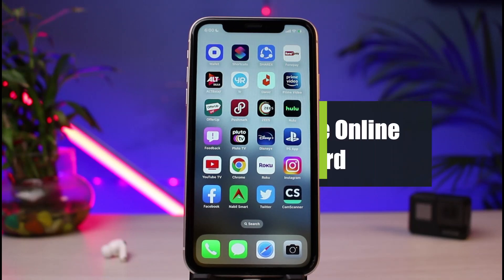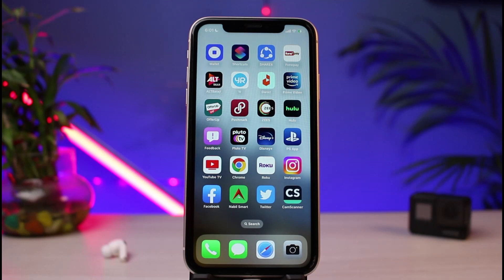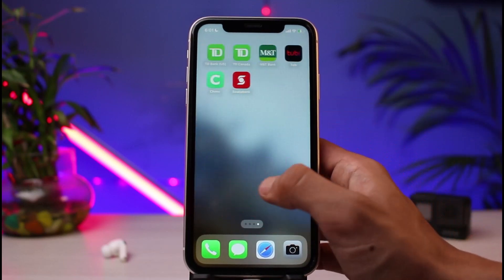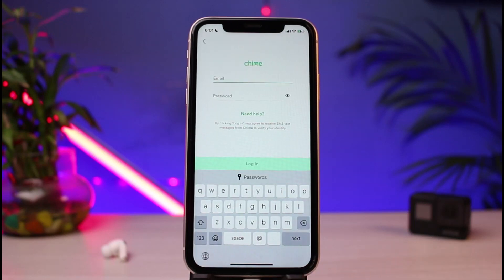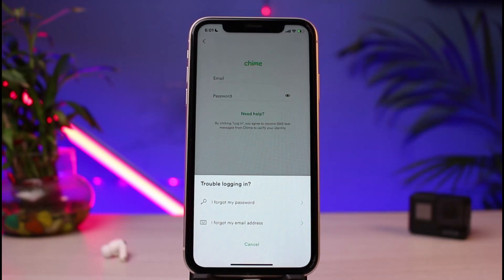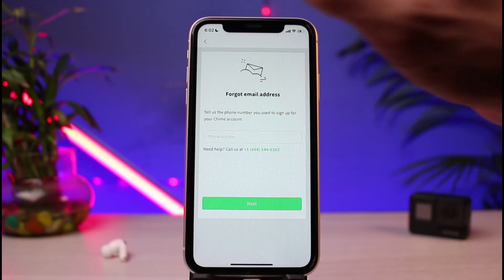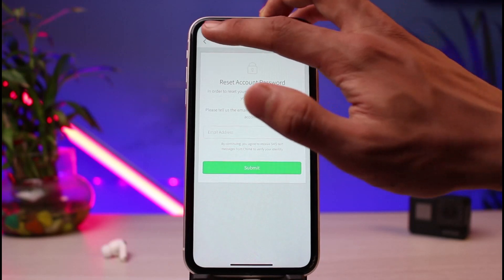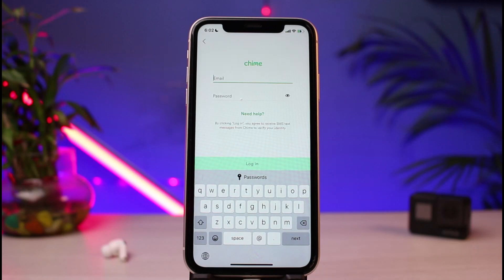Recover Chime Online Banking Password / Reset Login Credentials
In this tutorial video, I will quickly guide you on how you can recover your Chime online banking account's password. So make sure to watch this video till the end.

1) Open the Chime Bank App
2) Go to the login screen
3) Tap on the Need Help button
4) If you forgot your password, tap on I Forgot my Password
5) If you forgot your email, tap on I forgot my Email
6) This way, you can easily recover your password for Chime Online Banking.

0:00 Introduction
0:24 What the Issue is
0:52 How to Recover Chime Password
1:50 Outro: Final Verdict